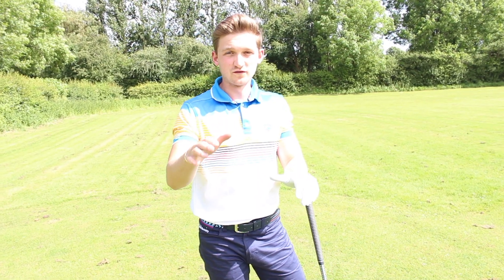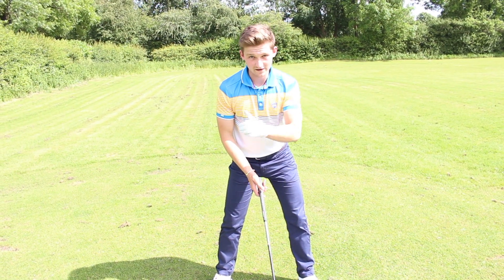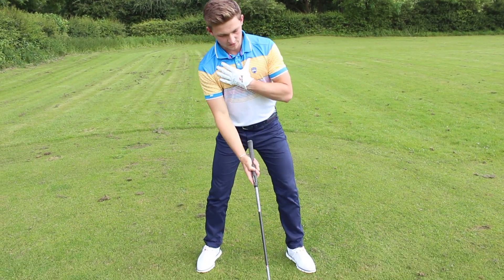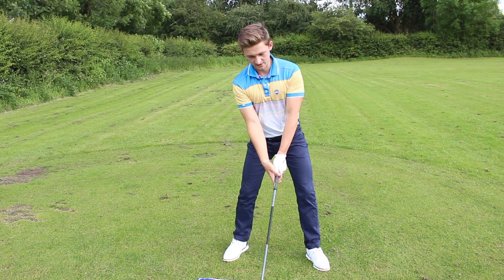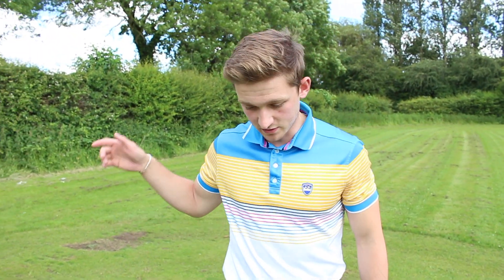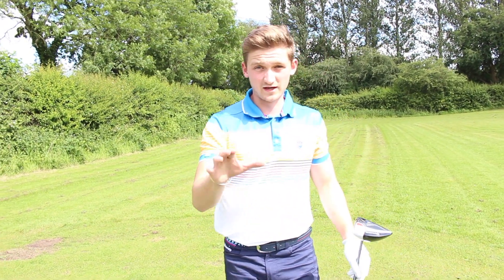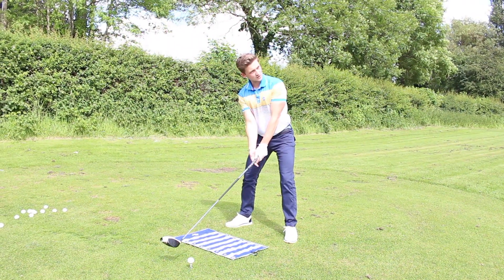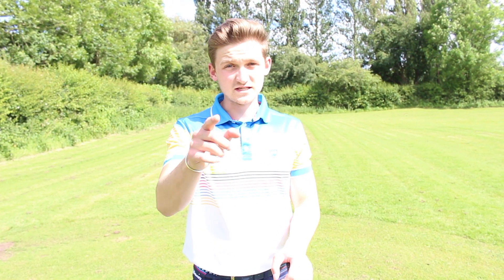HOW TO HIT YOUR DRIVER STRAIGHT!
Learn how to hit your driver straight with these KEY fundamentals which will make a real differenced to your game of golf.